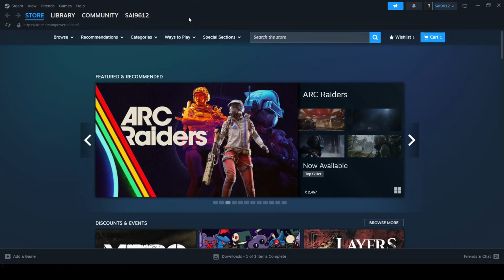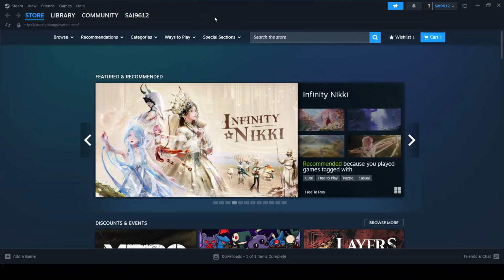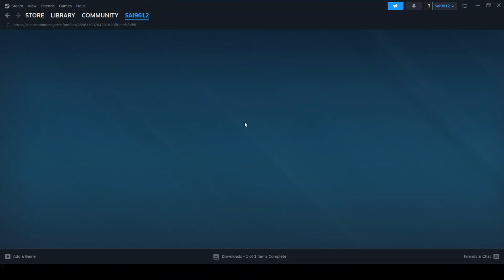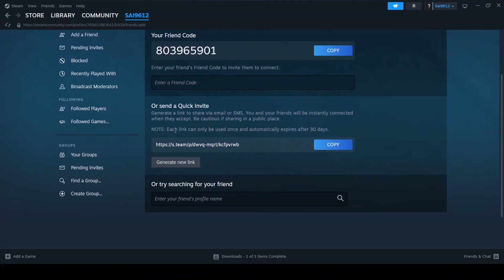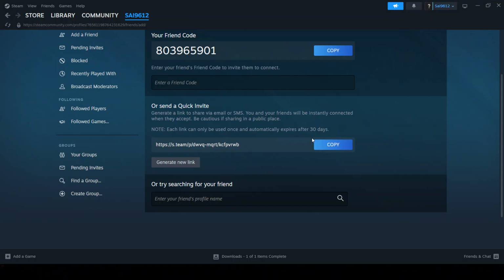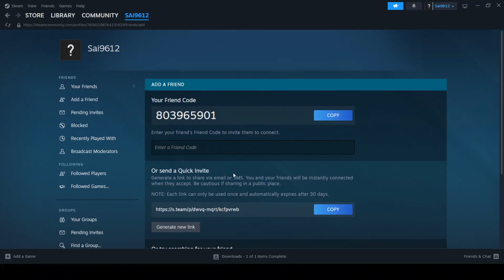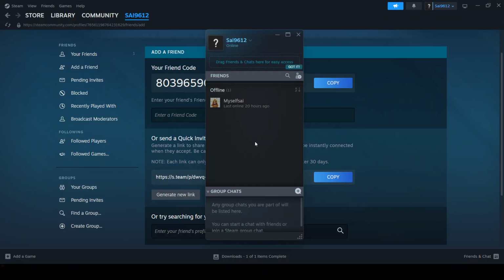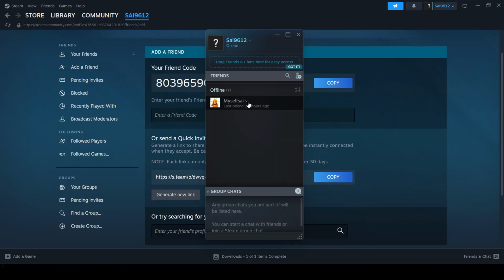How To Invite Steam Friends to Games 2026 (Step By Step)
Learn How To Invite Steam Friends to Games in this video.

In This Video, We'll Show You 👇
Invite Steam Friends To Game
Steam Invite Friends
Invite Friends On Steam
Steam Friends Invite
How To Play With Steam Friends
Playing With Steam Friends
Steam Multiplayer Invite
Invite To Steam Game
Steam Game Invite Tutorial
How To Invite Friends Steam
Steam Invite Tutorial
Steam Friends Not Joining Game
Steam Friends Can't Join
Steam Invite Not Working
How To Play Steam Games With Friends
Steam Game With Friends
Steam Multiplayer
Steam Tutorial
Steam Guide